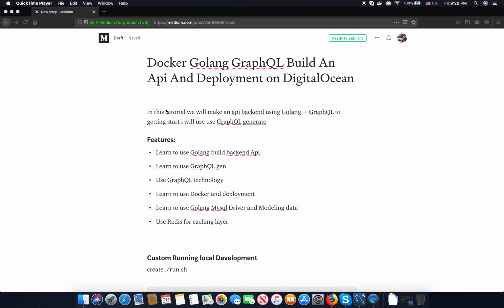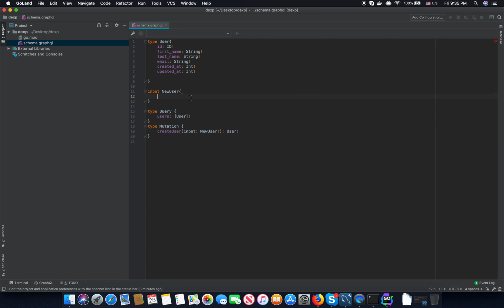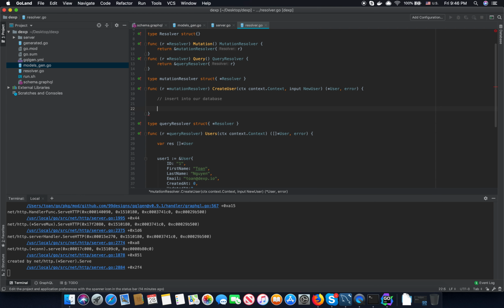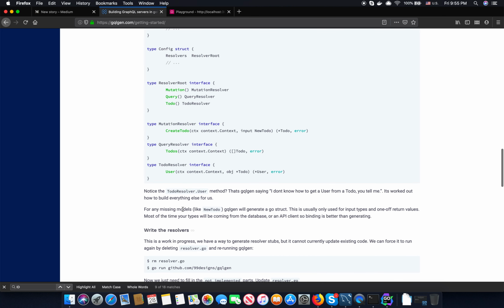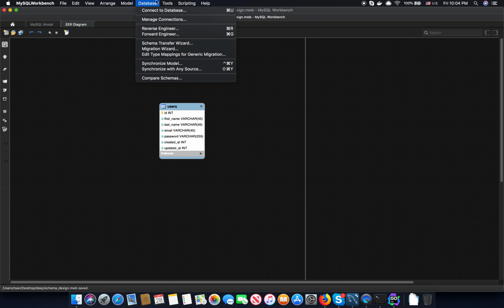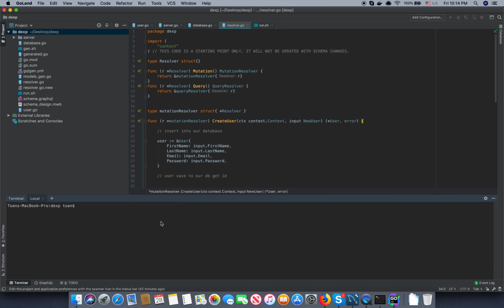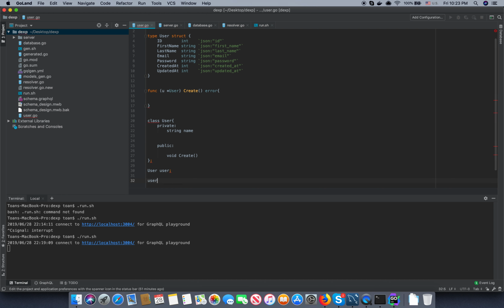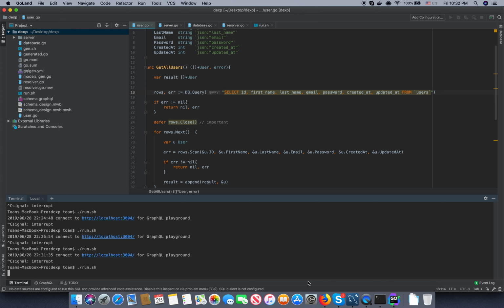Docker Golang GraphQL Build An Api And Deployment on DigitalOcean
Features:
+ Learn to use Golang build backend1 Api
+ Learn to use GraphQL gen
+ Use GraphQL technology
+ Learn to use Docker and deployment
+ Learn to use Golang Mysql Driver and Modeling data
+ Use Redis for caching layer